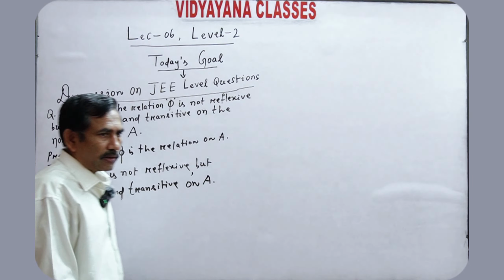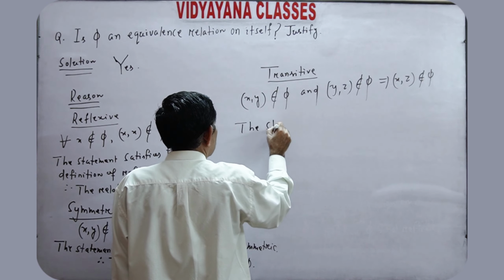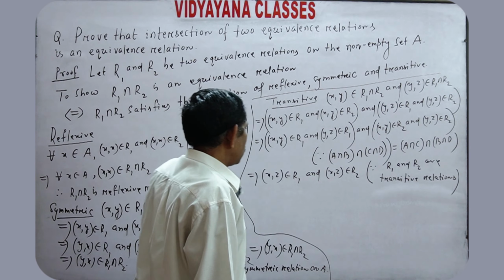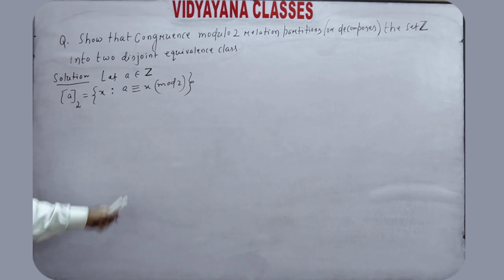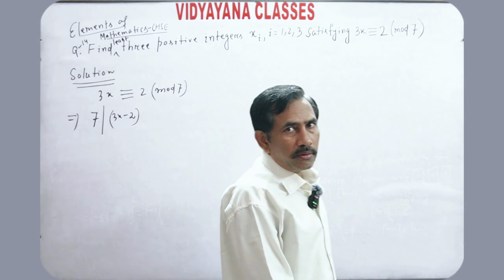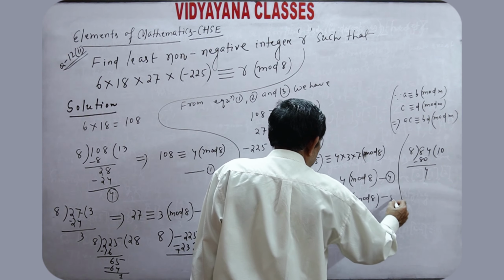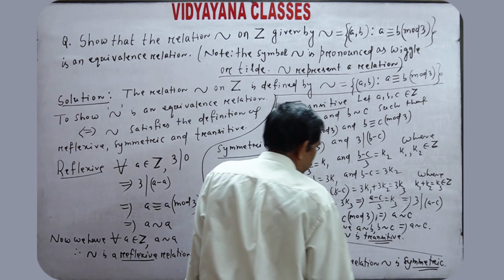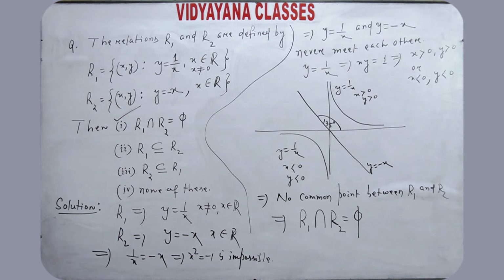RELATIONS IIT JEE PYQ LEC - 06 /RELATIONS AND FUNCTIONS/CLASS 12TH/MATHEMATICS/ BOARDS AND JEE.